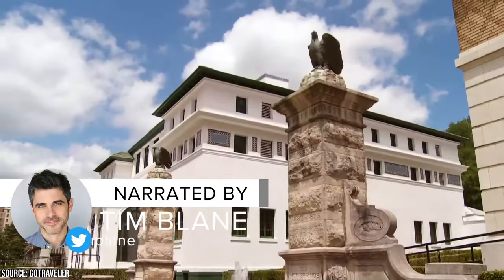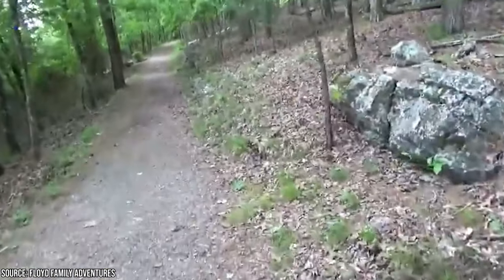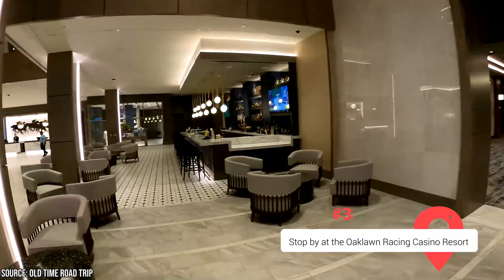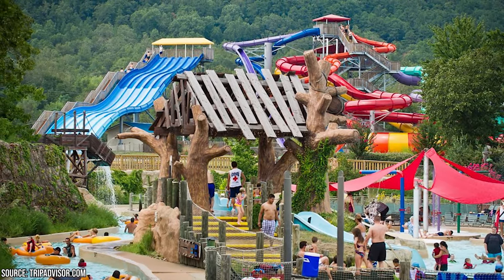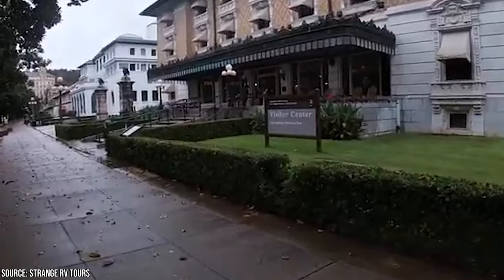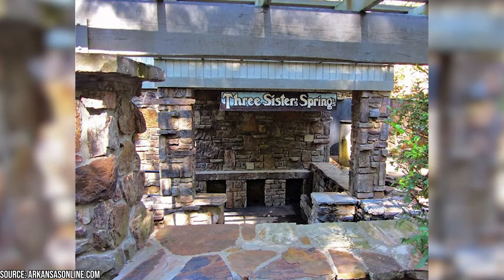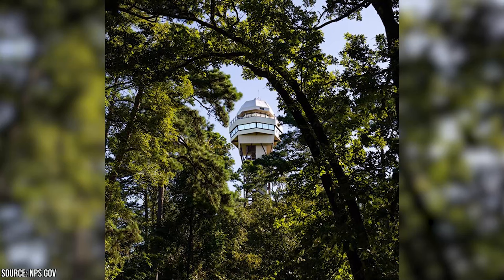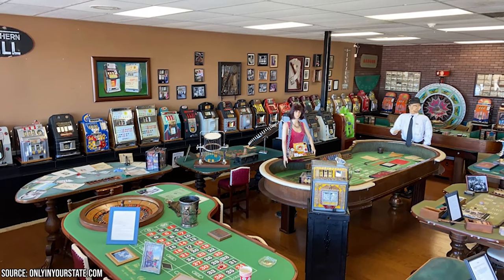Best Things to Do in Hot Springs, Arkansas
Hot Springs, Arkansas is a unique tourist destination due to its wide variety of attractions. Some people claim it's something in the water, but we prefer to think it's things like horse races, alligators, spas, science, history, music, festivals, crystals, flowers, art, roller coasters, conventions, parades, and fun.

00:00 - Intro
00:18 - Hot Springs National Park
01:13 - Explore the Mid-America Science Museum
01:50 - Oaklawn Racing Casino Resort
02:31 - Magic Springs Theme and Water Park
03:13 - Visit the Fordyce Bathhouse Visitor Center
04:10 - Explore Lake Ouachita State Park
05:01 - Take In Stunning Views at Hot Springs Mountain Tower
05:53 - Visit the Gangster Museum of America
06:33 - Get Immersed in Beauty at Garvan Woodland Gardens
07:18 - Outro

The majority of Hot Springs' sights can be seen within Hot Springs National Park. The park's historic buildings, such as the Fordyce Bathhouse Visitor Center and the Buckstaff Bathhouse, may be found along Bathhouse Row. Spend some time trekking the park's wide trails between soaking sessions, or check out neighboring Lake Catherine State Park. Lake Ouachita, the largest lake in the national forest, is a popular spot for water sports, but there are plenty of other opportunities for outdoor fun in the Ouachita National Forest as well.

One of the best things about Hot Springs, Arkansas, is getting immersed in beauty at Garvan Woodland Gardens. There is an incredible variety of both natural and man-made features to enjoy at the Garvan Woodland Gardens. It may come as a surprise, but the garden's flowers are not its primary draw. The intricate latticework of wood and glass that can be found throughout the Anthony Chapel Complex is one of the reasons that it is so popular among architecture fans.

Also on the list of the best things to do in Hot Springs, Arkansas, is visiting the Gangster Museum of America. The Gangster Museum of America is a historically accurate and amusing look at how some of the most notorious gangsters in America coexisted with the kind residents of this small valley community in the hills of central Arkansas. Visit the museum to transport yourself to the 1920s, 1930s, and 1940s, when Hot Springs, Arkansas, attracted tourists from all over the world with its spring water, bootlegging, gambling, and other extreme pleasures.

Watch until the end of the video to discover the best things to do in Hot Springs, Arkansas.